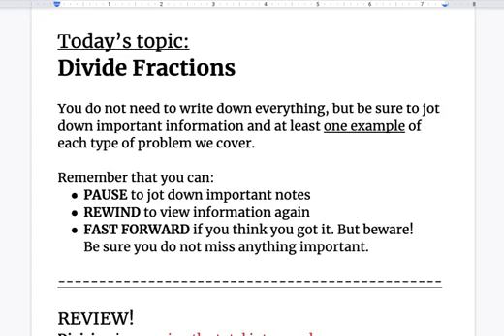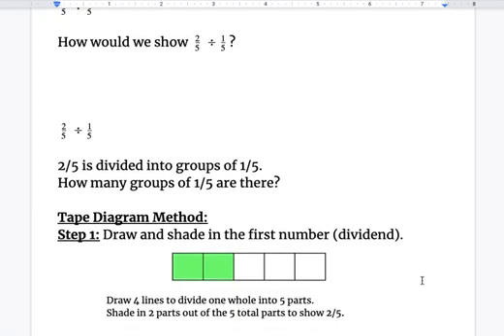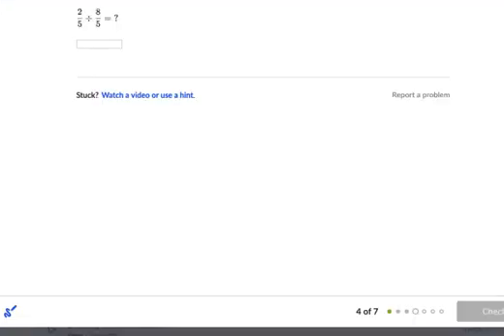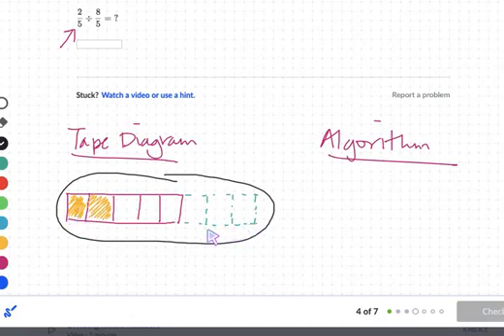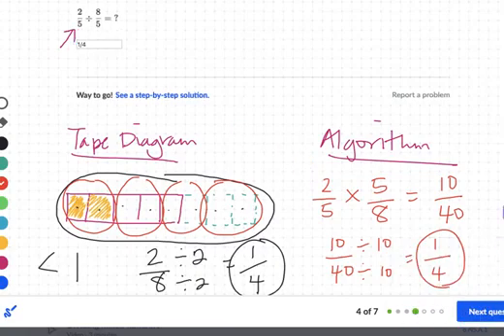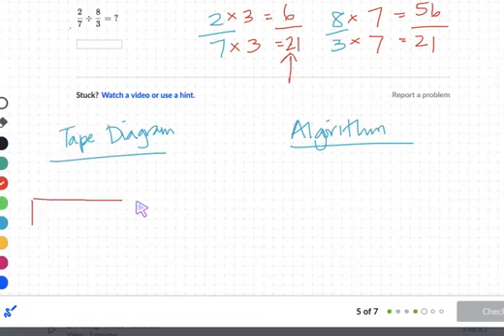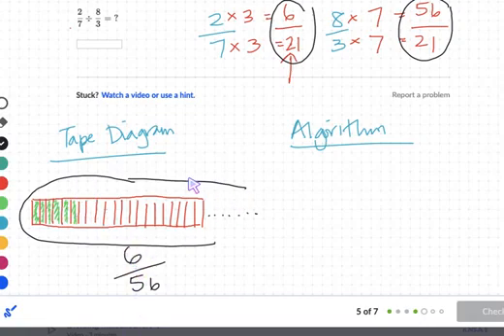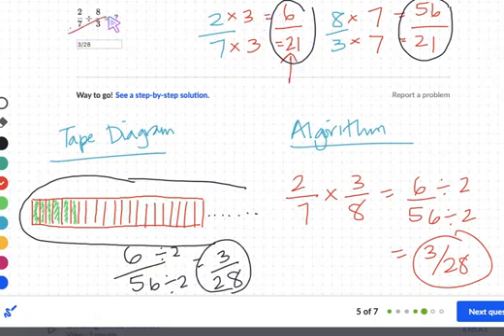6th Grade Math: Dividing Fractions